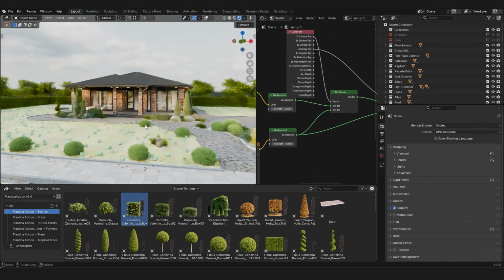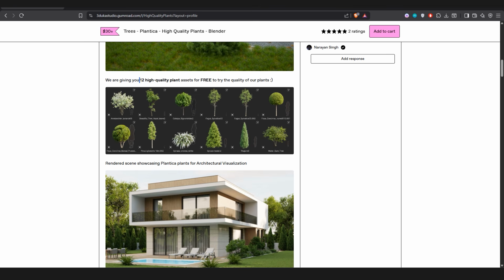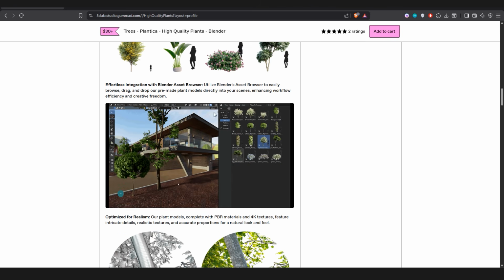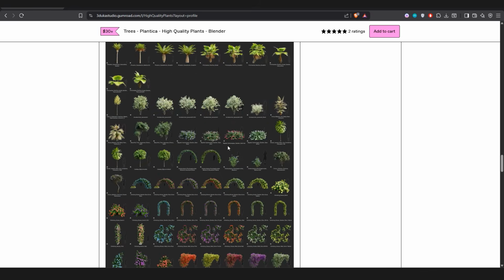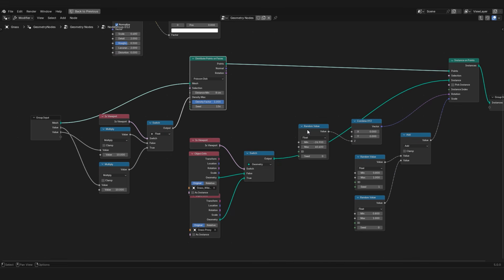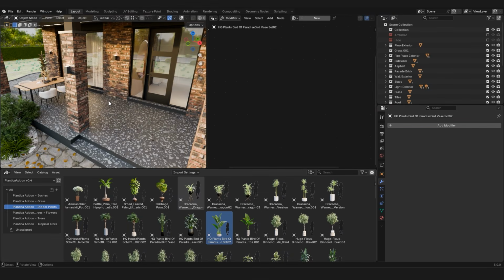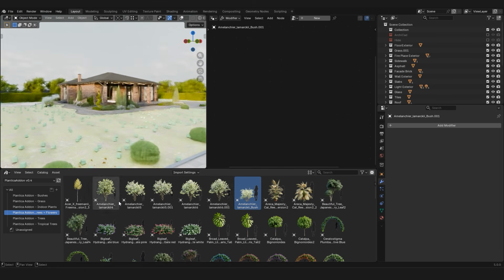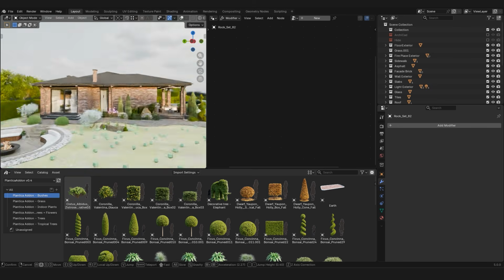The Fastest Way to Add Plants in Blender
Only for the first 50 people who use it!